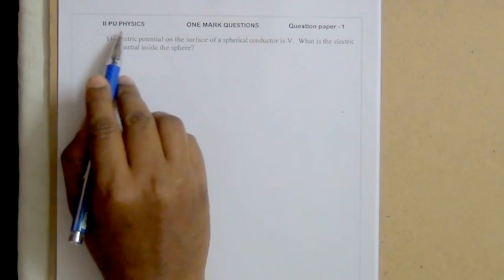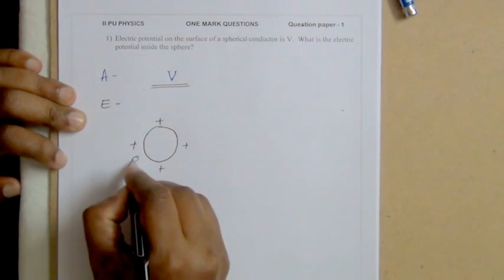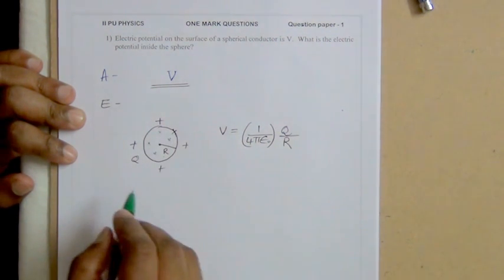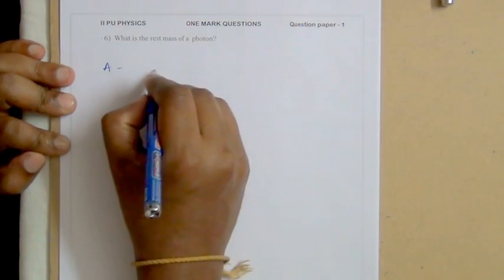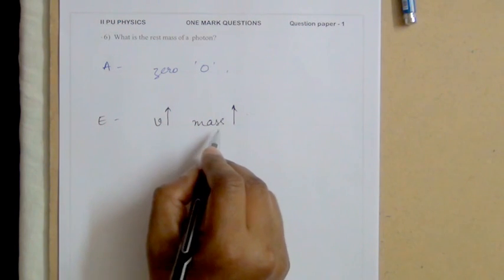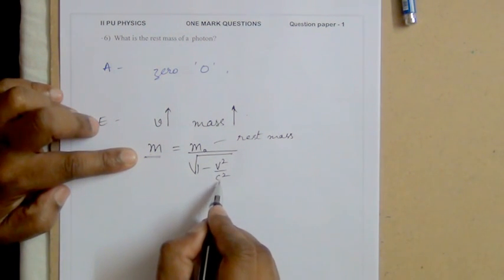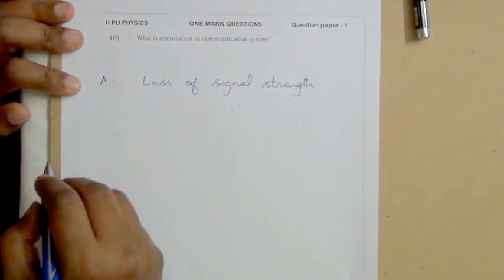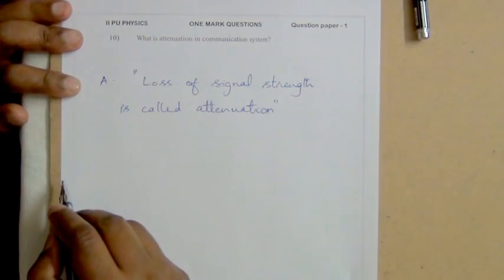1ST QP ON ONE MARK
QUESTION PAPER - 1,   ONE MARK QUESTIONS AND DISCUSSION OF ANSWER.

or in the channel  NR MYSURU